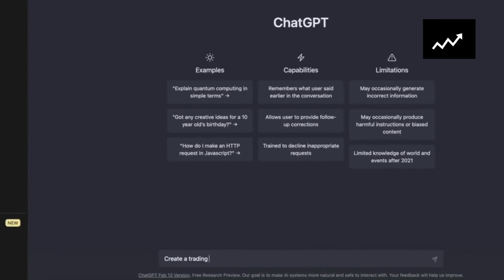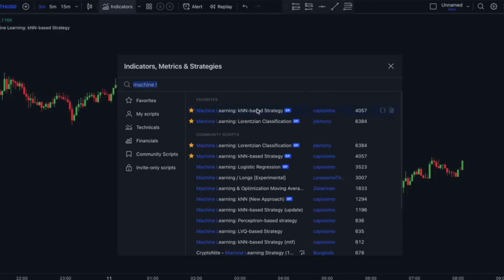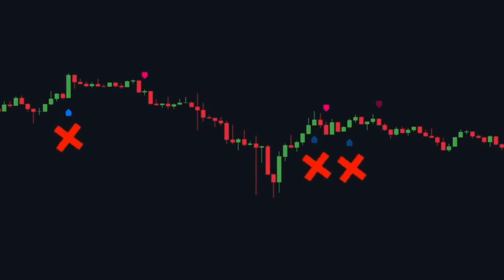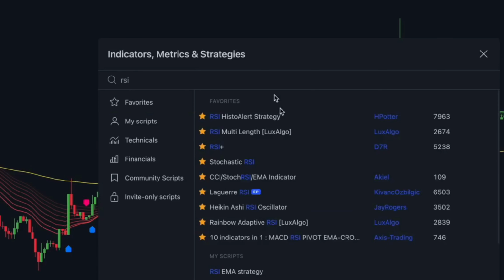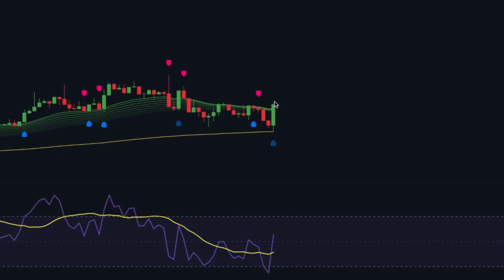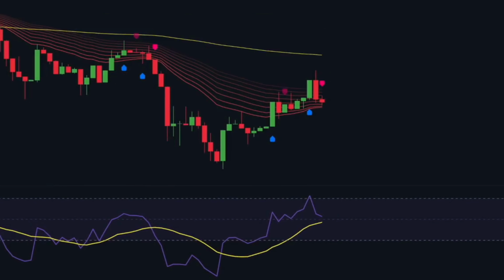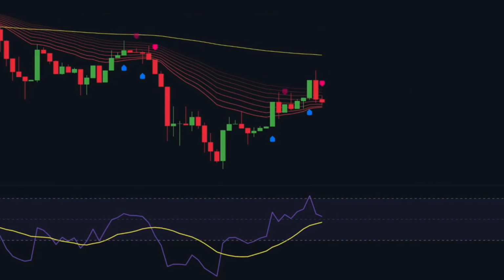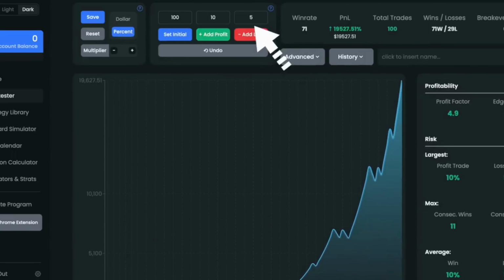ChatGPT Trading Strategy Made 19527% Profit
ChatGPT Trading Strategy Made 19527% Profit ( FULL TUTORIAL )

I found the 100 setups in 4 months. This ChatGPT trading strategy works well for scalping cryptocurrencies ( Bitcoin, Ethereum, Dogecoin ), forex and stocks. The best timeframes are 1,3,5,15 minutes. This is an AI trading indicator.